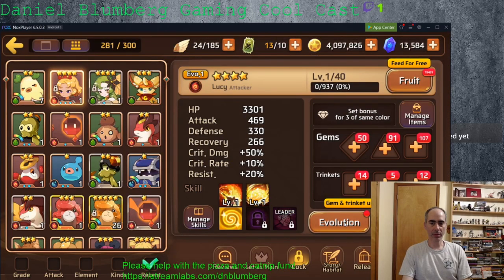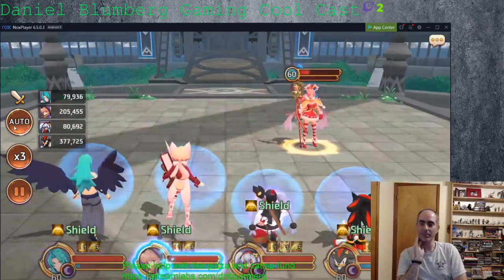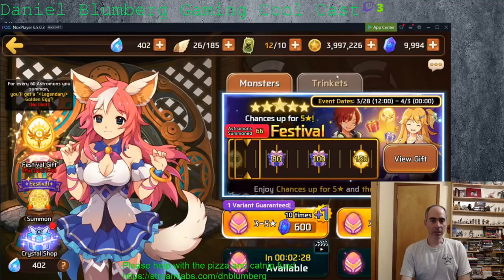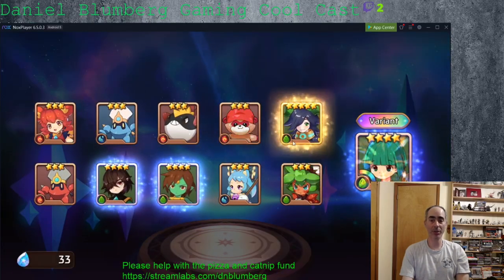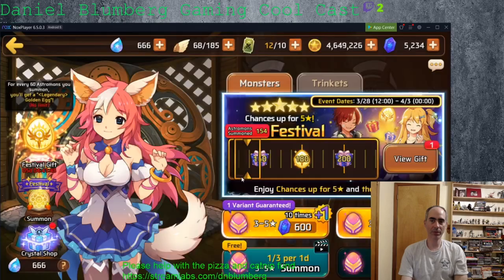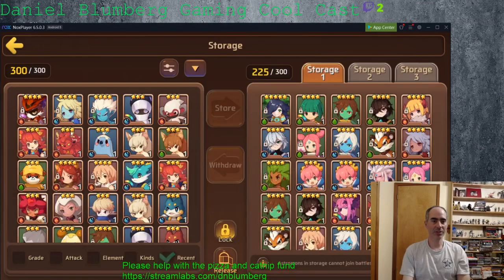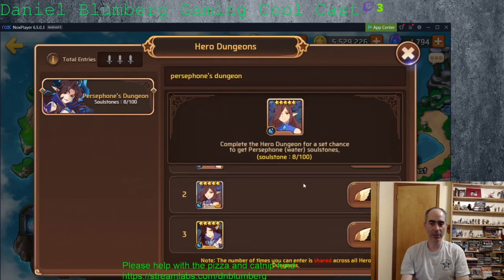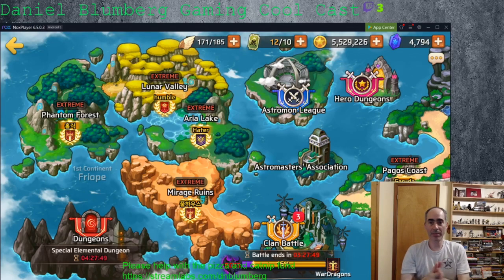Clan fest MSL March 2020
The best ever pulls I've had in MSL for any festival. I had not 1, 2, 3, 4 but 5 five star pulls! Including a double! Watch the video to check it out!